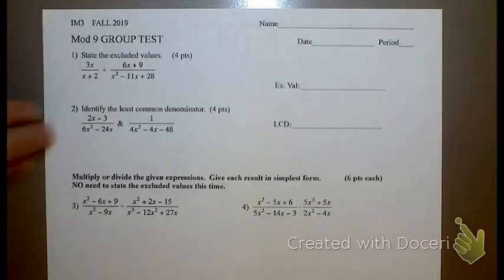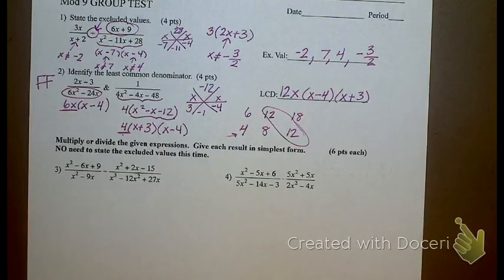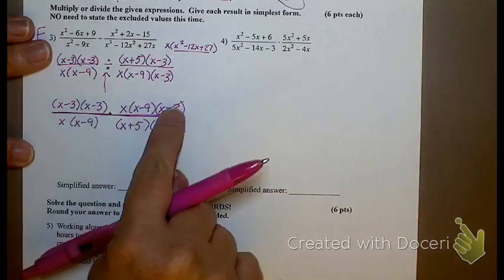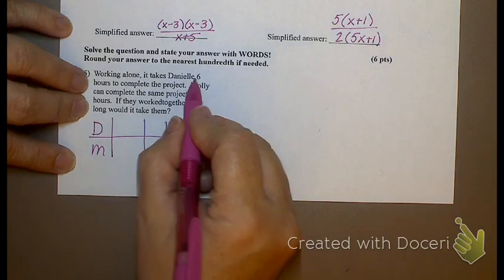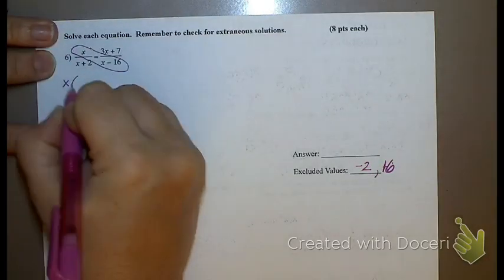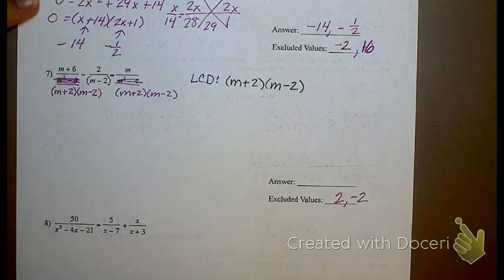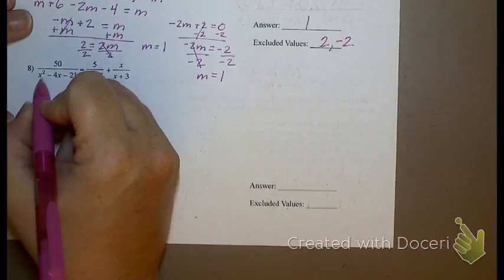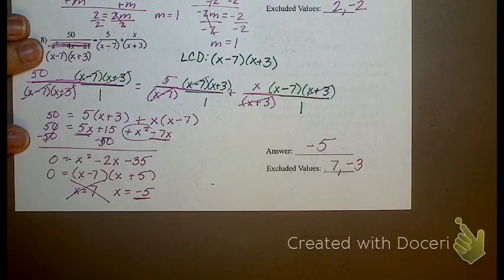Mod 9 Group Test 10/21/19